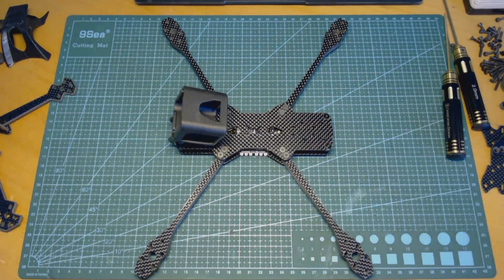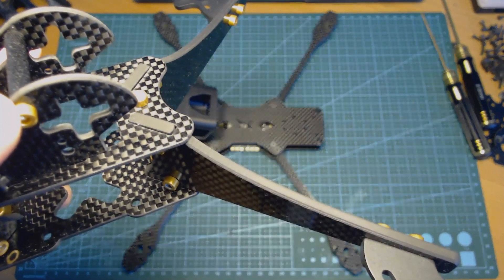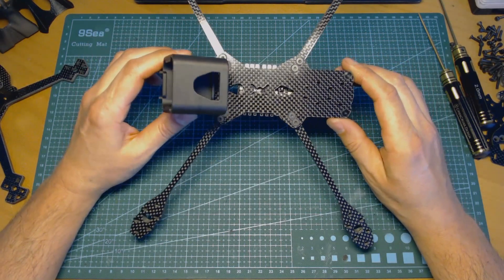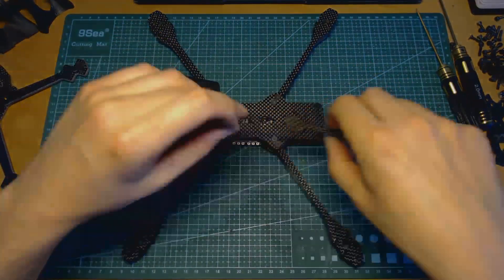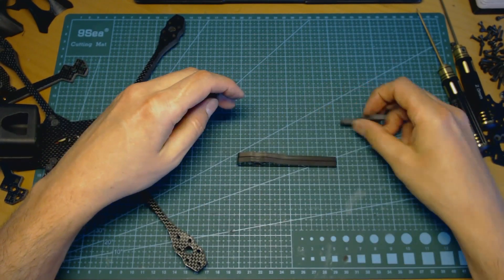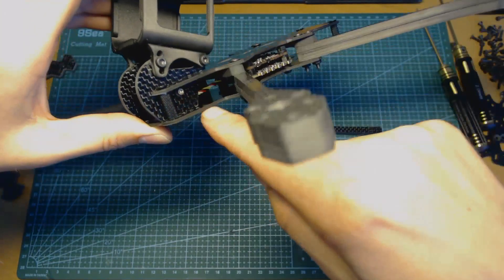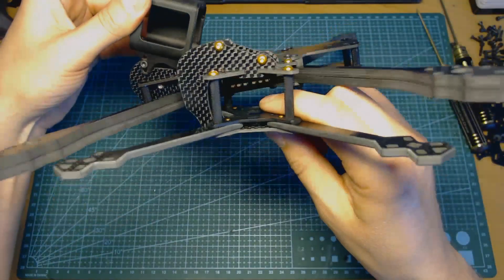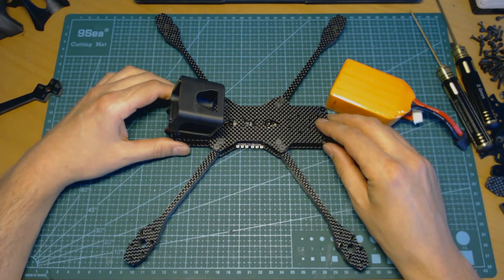Fire DRAGONFLY Hybrid 7-inch FPV drone frame - Short Review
Hei, Pilots,

Here is short review CrissCross FPV Fire Dragonfly FPV drone frame with hybrid arms.

You can find more info about materials and construction, options and features of this drone frame.

Artist: Tours
Track: Enthusiast